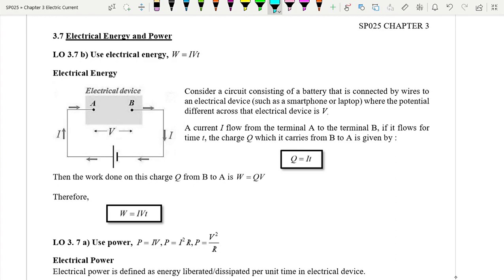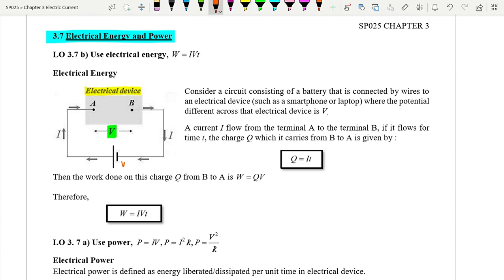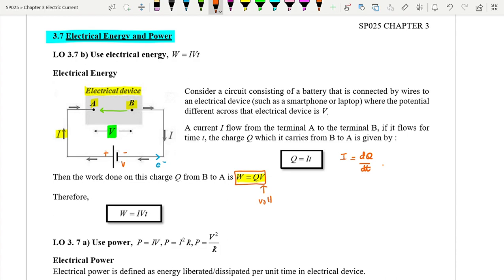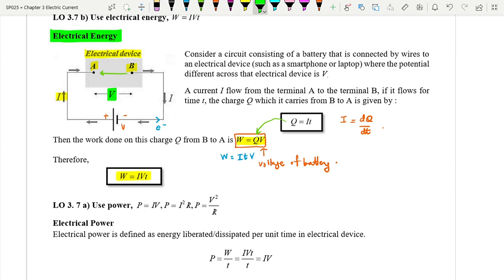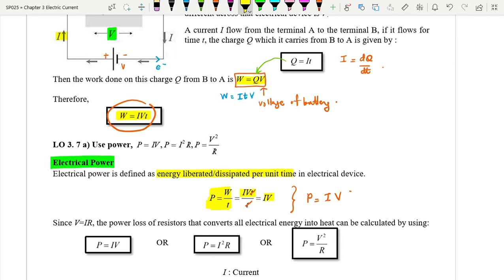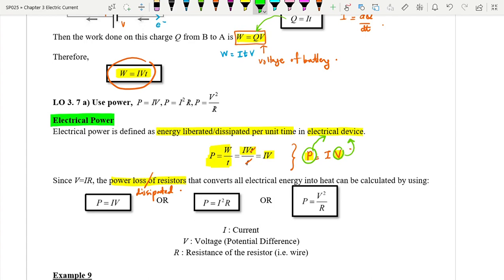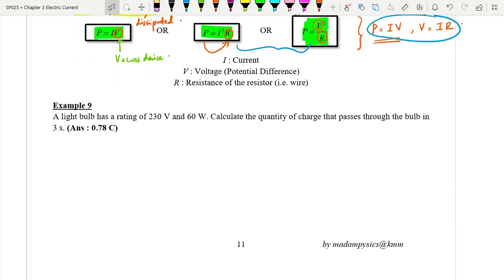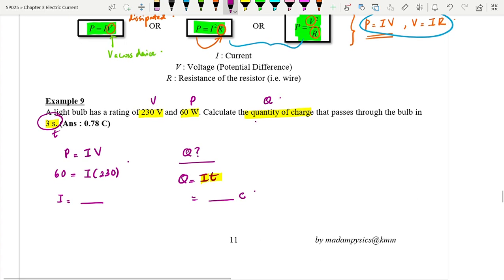3.7 Electrical Energy & Power [SP025]